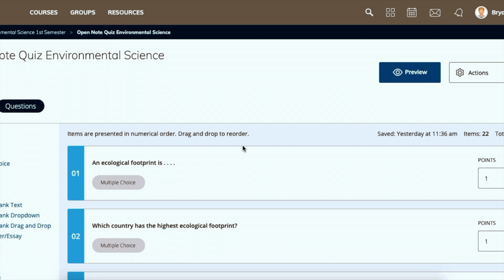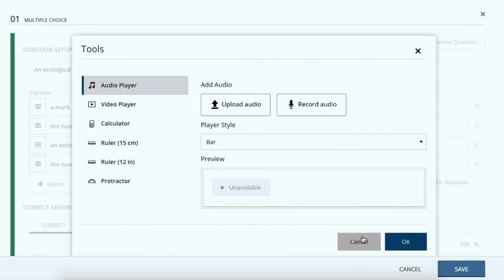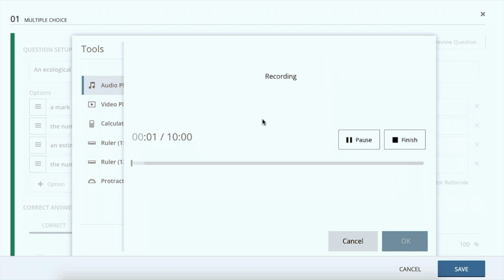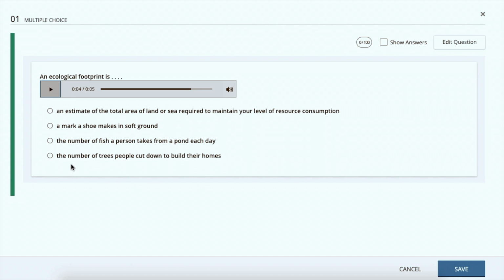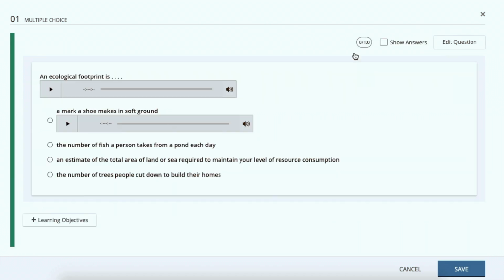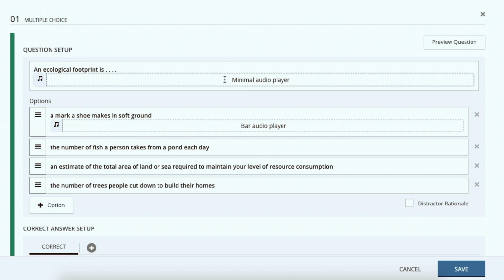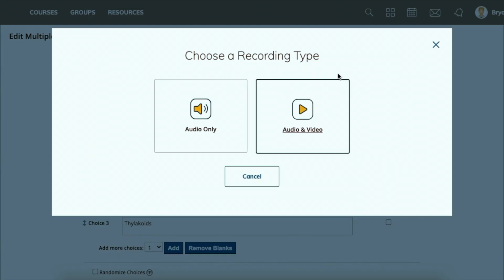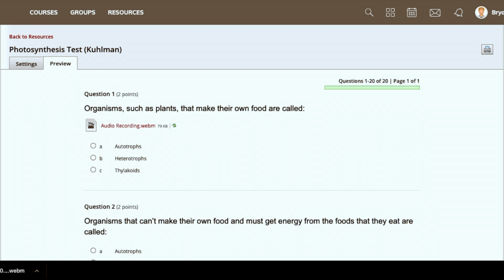Read Aloud: Schoology Assessments and Test/Quizzes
In this quick video I breakdown how to record your voice on the assignment questions and Tests/Quizzes in Schoology. I hope this helps you out!